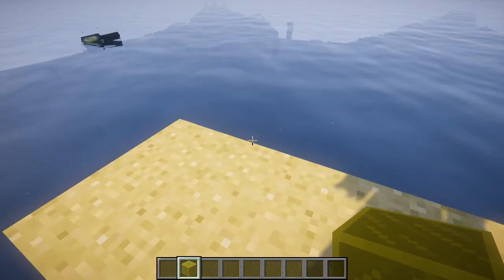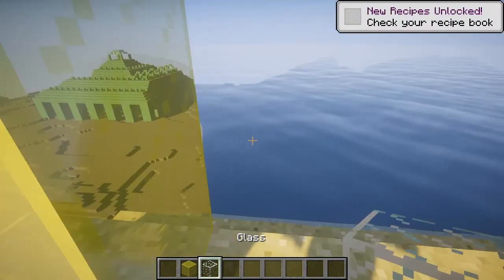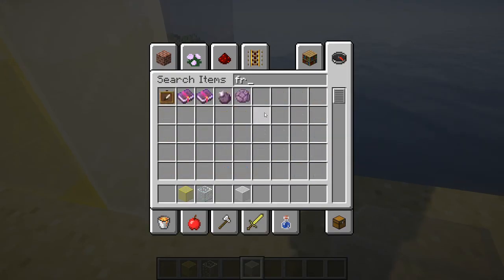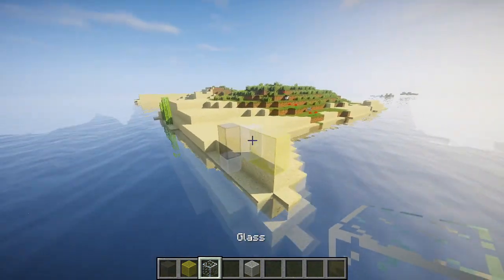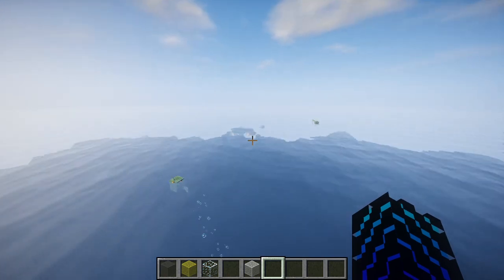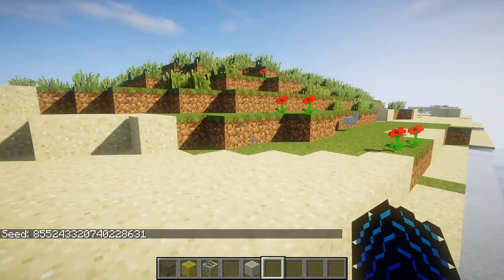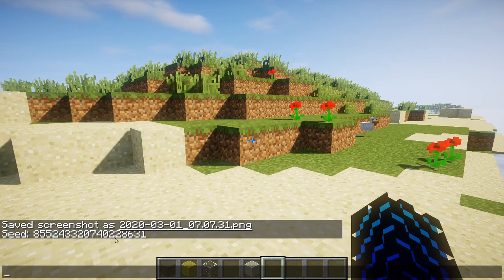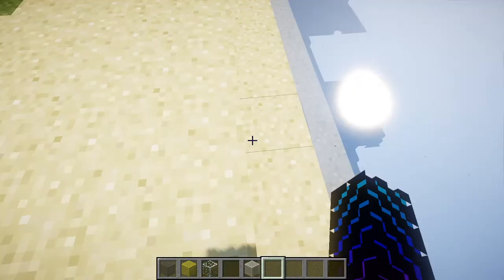How to find the ocean thing in minecraft 1,12,2 2 ways